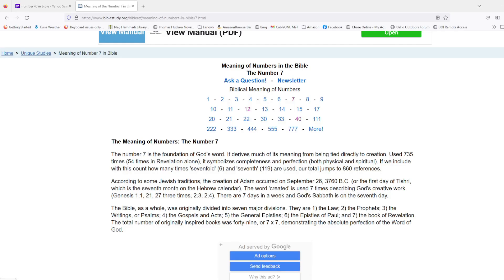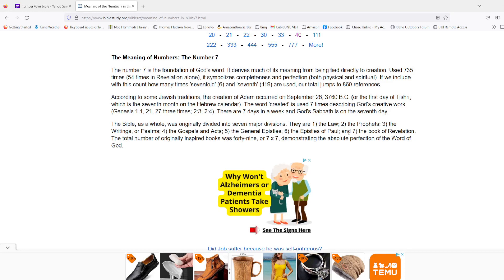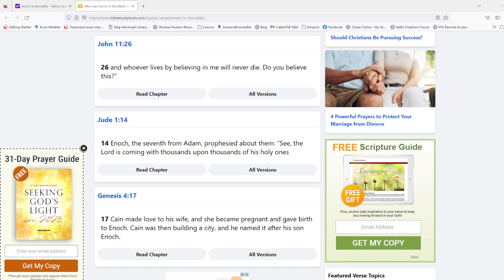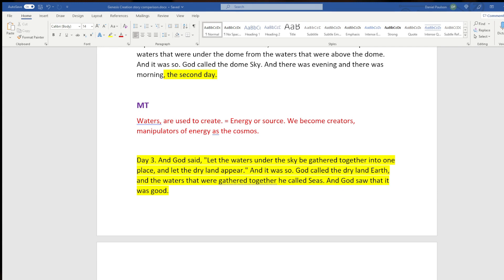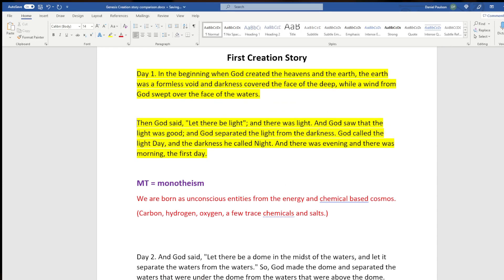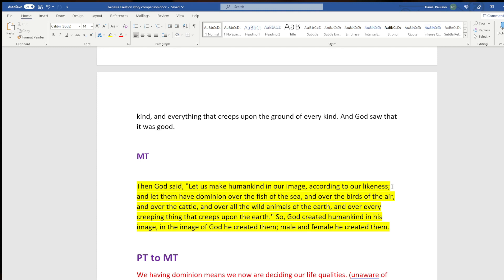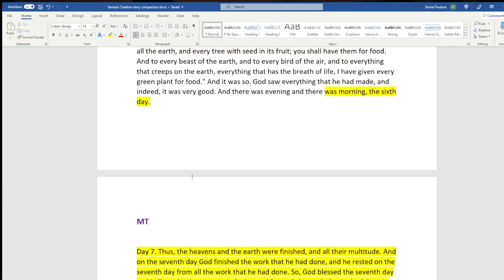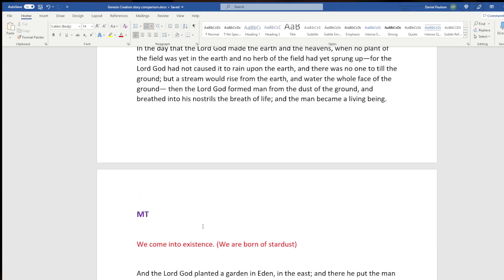Jewish numbers as analogs and current Genesis analysis chat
I need to be more clear on how I use Jewish numbers or Biblical numbers in my interpretation process. Christian sites do not know what they mean and tend to provide a number of options for defining the numbers. Many simply see them as historical and do not see a deeper meaning. I use these sites to gather numbers of occurrence and the verse locations. I trust the count and where the numbers are. True interpretation of the number itself must be done by analyzing its conceptual and repeated use and will lead to one very specific definition.

I also spend a bit of time in a general overview of where I currently am with interpreting Genesis, specifically the two creation variants.